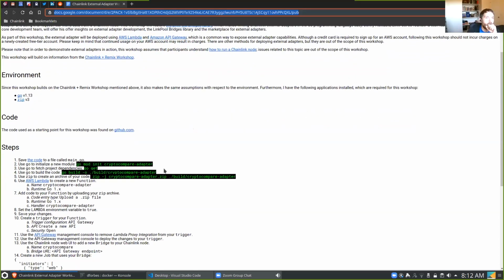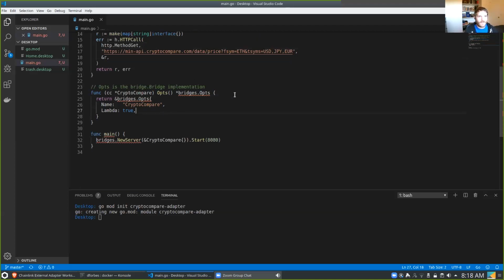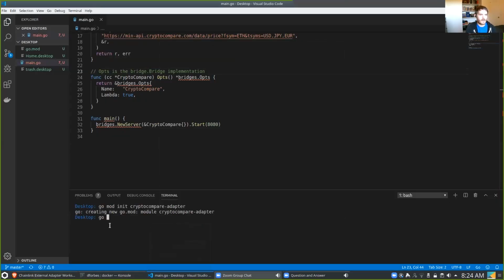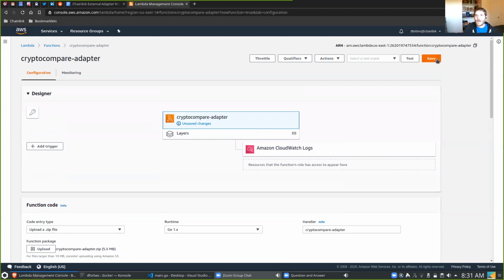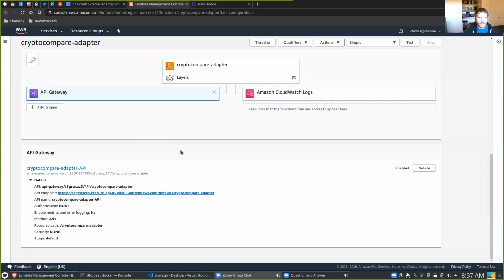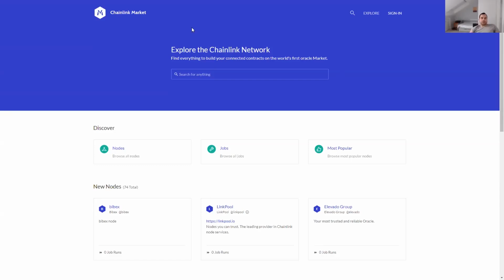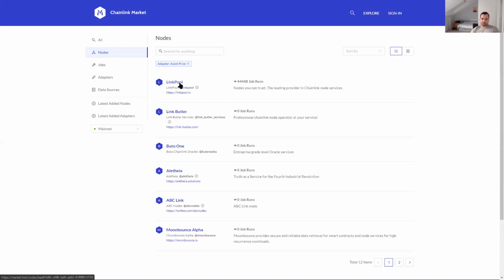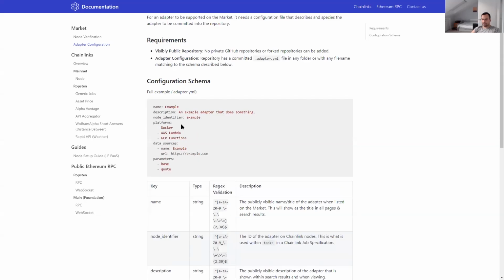External Adapters Workshop - Chainlink Virtual Hackathon 2019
The purpose of this workshop is to showcase the power of Chainlink external adapters and their ability to extend the capabilities of the Chainlink node as well as explore their role in the Chainlink ecosystem. Participants will be guided through the process of creating a Chainlink external adapter and using it to request real-world data from a Chainlink node. This workshop will feature the LinkPool Bridges library, which makes writing Chainlink external adapters in the Go programming language easy. Jonny Huxtable, LinkPool co-founder & tech lead and member of the Chainlink core development team, will offer his offer insights on external adapter development, the LinkPool Bridges library and the marketplace for external adapters.

This workshop will build on information from the Chainlink + Remix Workshop.